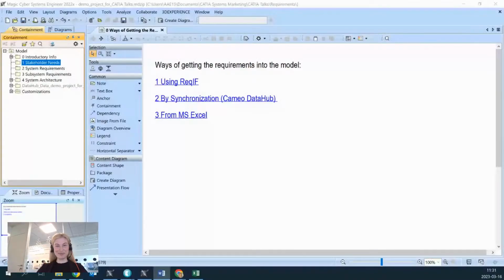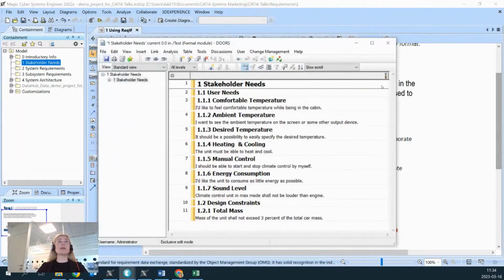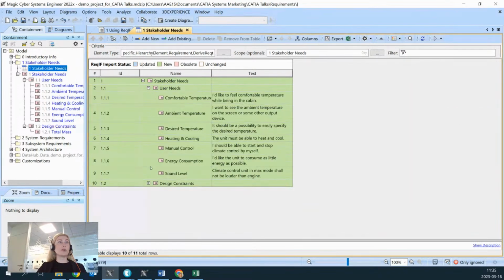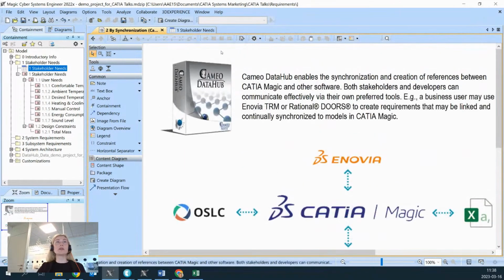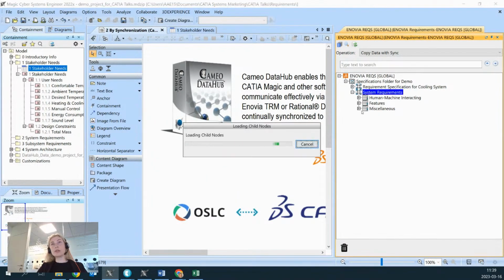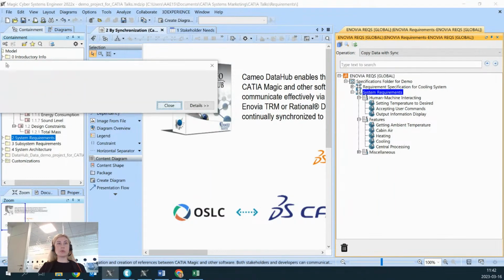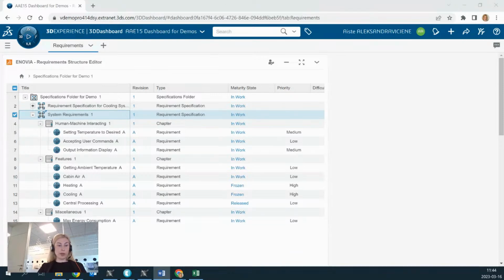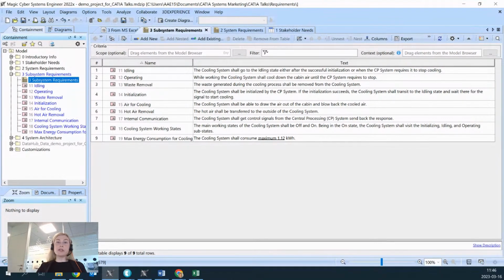[CATIA Systems Talk] How to get requirements into CATIA Magic?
We are starting a brand new series to give you more insights on the Model-Based Systems Engineering and related topics. In these talks, we will share tips & tricks, methodologies and news about systems engineering.
This series is broadcast live into our CATIA MBSE Cyber Systems Community. Just follow the external link to join the live talk. A one time registration is necessary for all future talks.

In this very first talk, Aistė ALEKSANDRAVIČIENĖ will demonstrate various approaches how to obtain requirements into the system model, when they are initially stored in some external sources. Such external sources may be a requirements management tool, ReqIF file, or even general software application, such as a Microsoft Excel spreadsheet.
So, join Aistė to learn how to get requirements into your system model created with CATIA Magic.